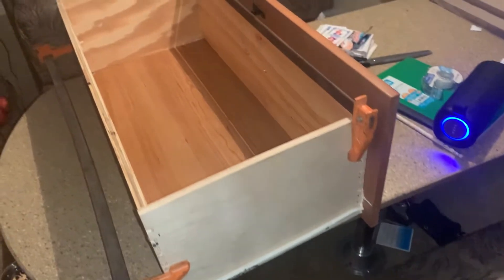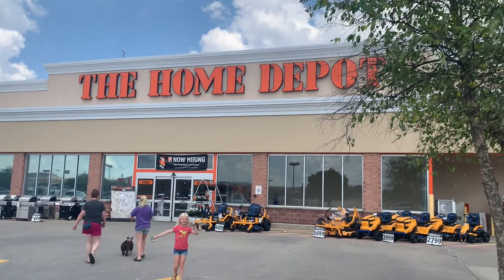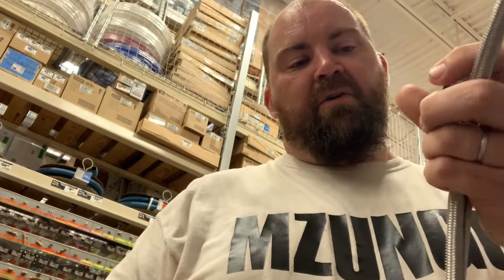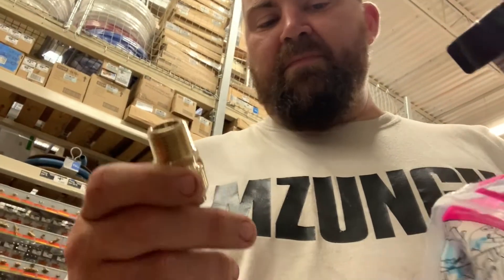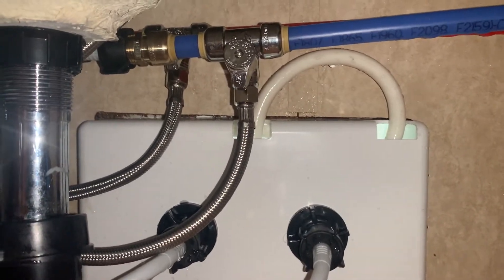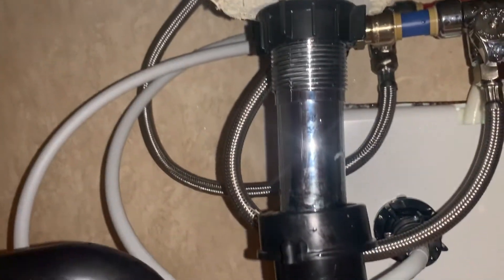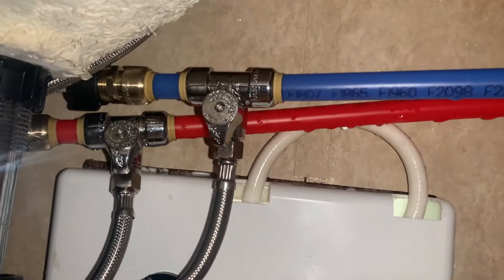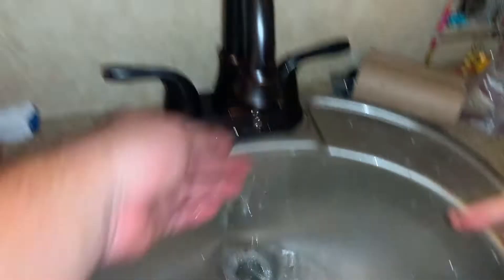Camper Repairs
Jamin hosts our video this week and walks us through a couple home repair projects.